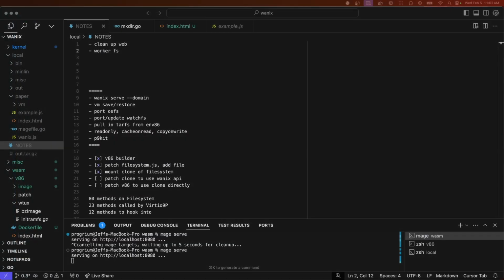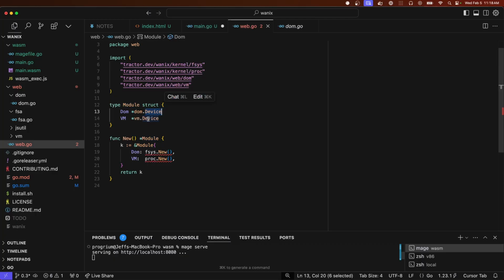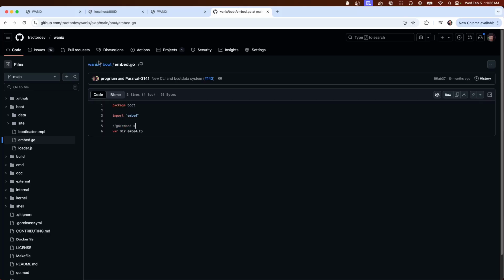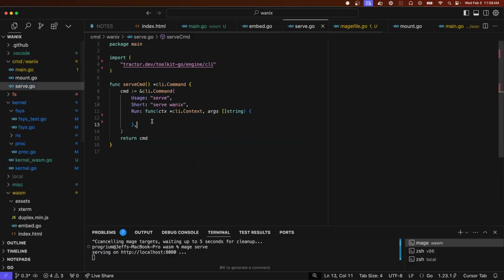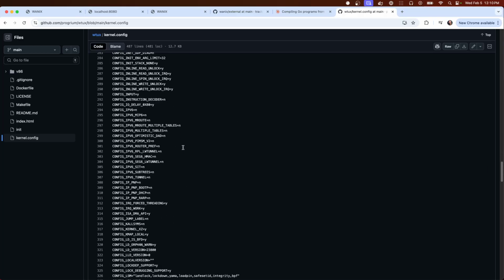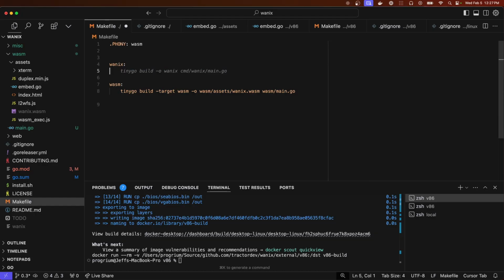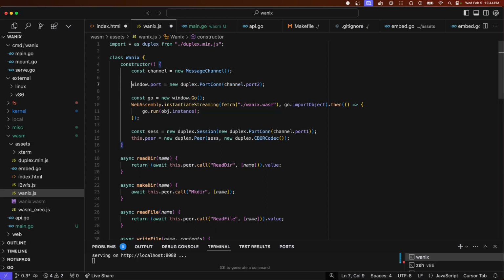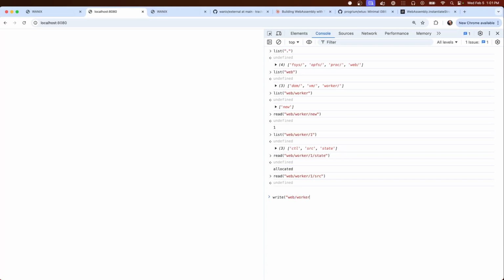Wanix From Scratch, Day 8